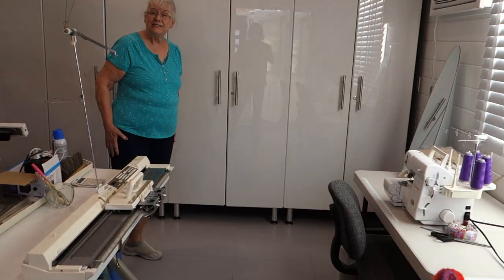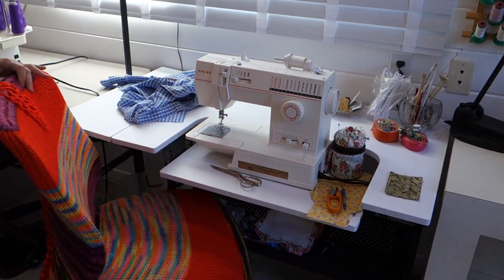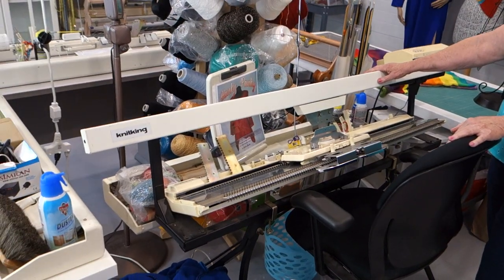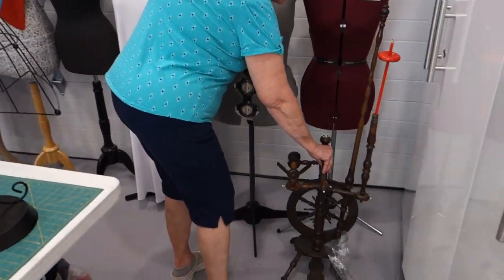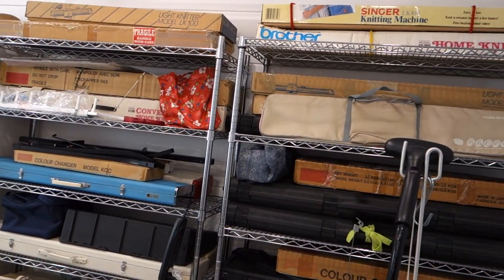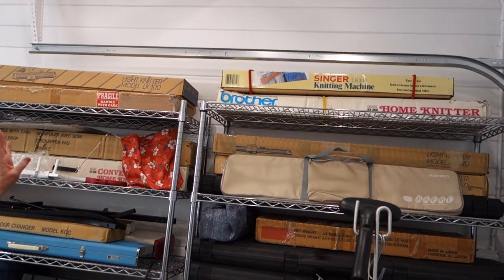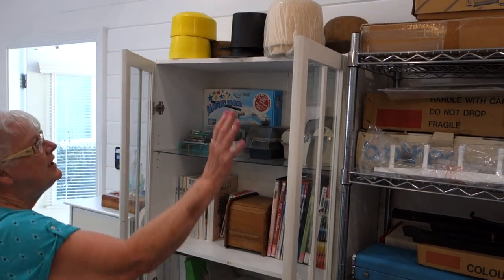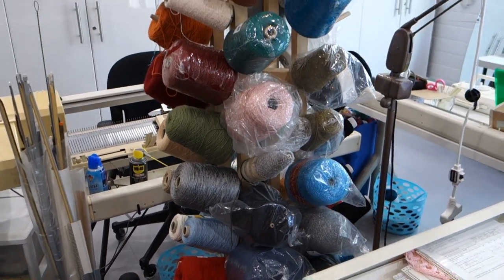Linda Jensen Studio Tour